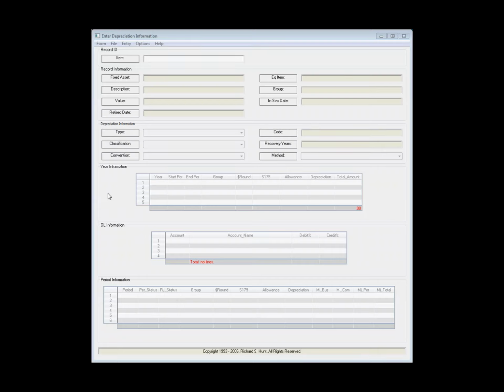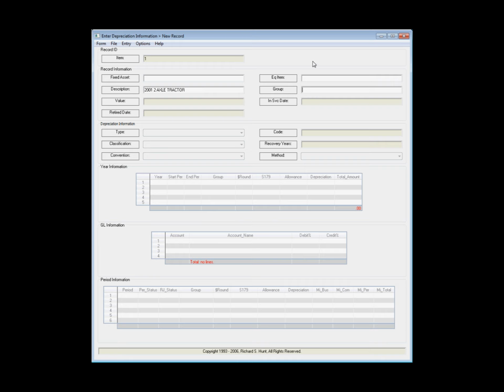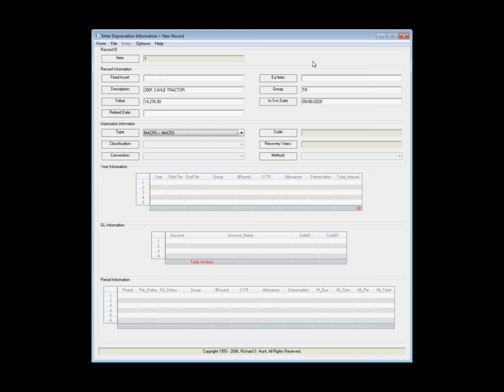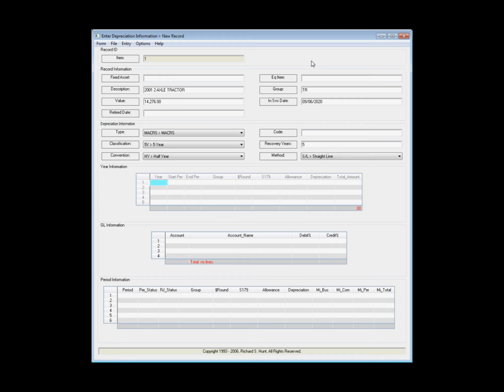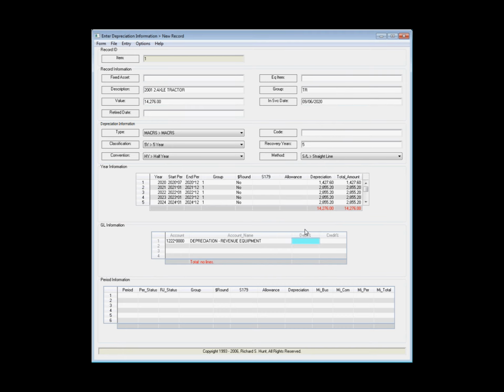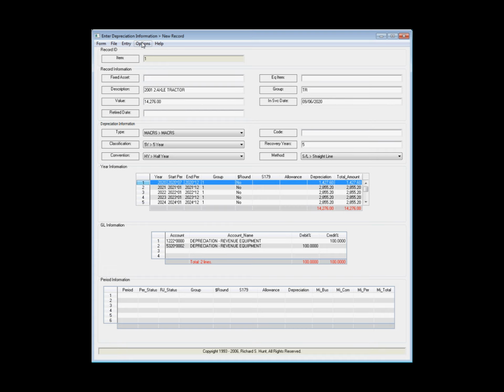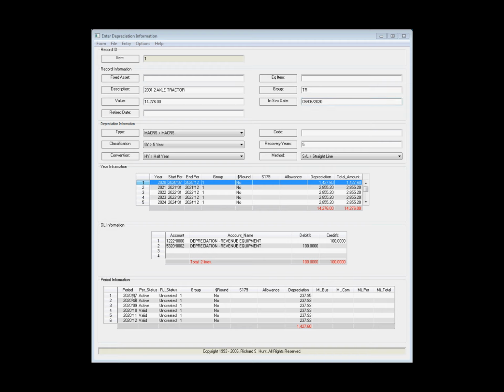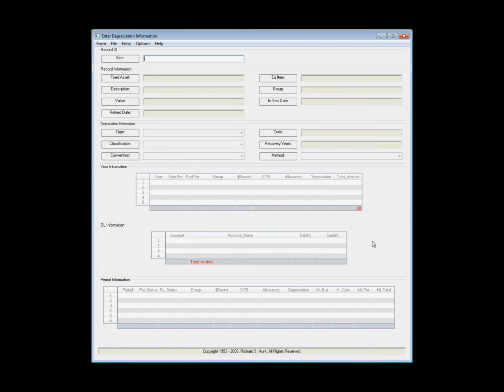Enter Depreciation - Copyright 2020, NOB Software LLC. Trucking Software.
Enter Depreciation

The depreciation information sets up the depreciation information for each year and each accounting period. It aligns the yearly IRS depreciation and will match the accounting period totals for each year to the yearly IRS depreciation.

The depreciation expense will be terminally accounted based on miles traveled for each terminal for the depreciated item.